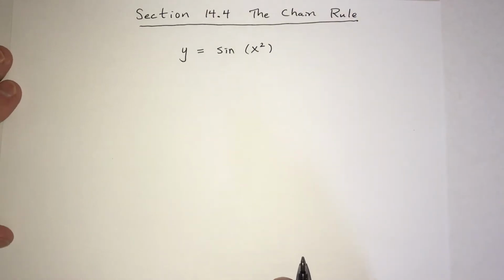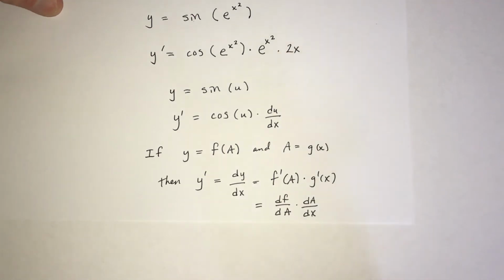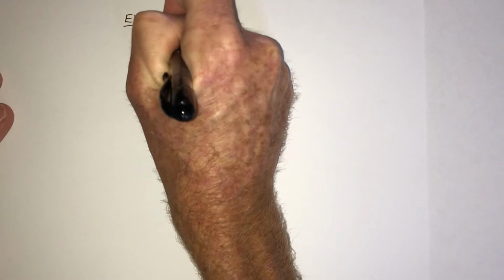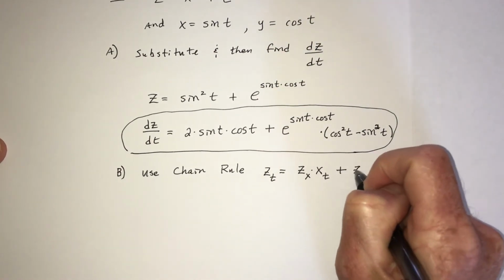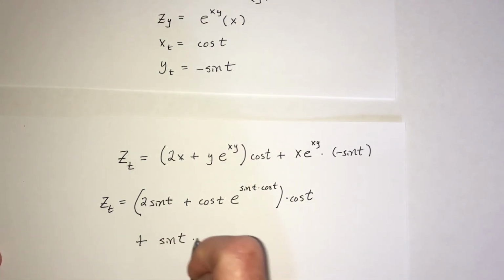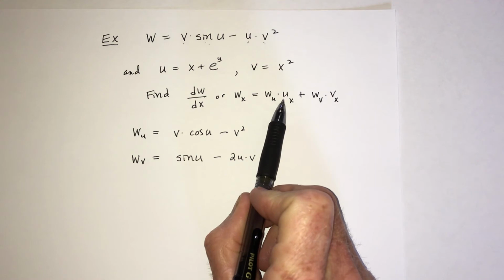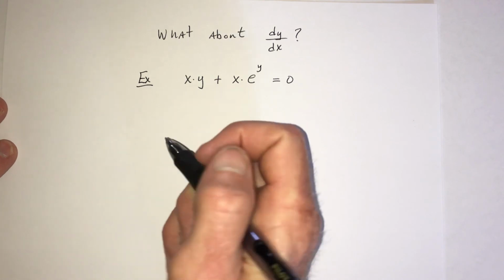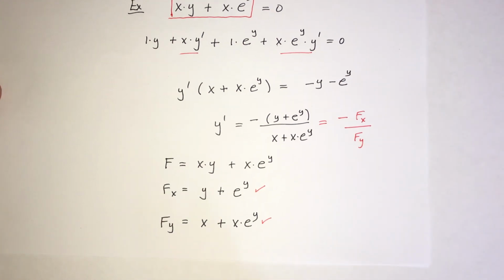Math 3C Section 14.4 Lecture